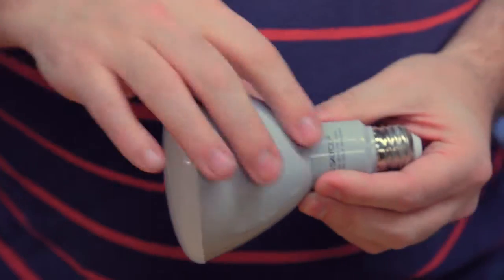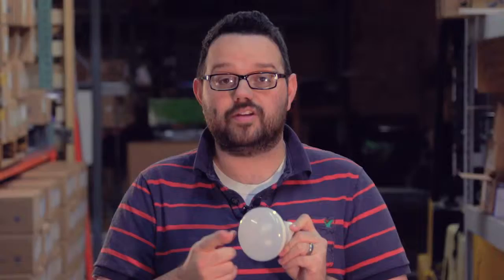The Anatomy of an LED Bulb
We deconstruct an LED bulb to talk about how they work.